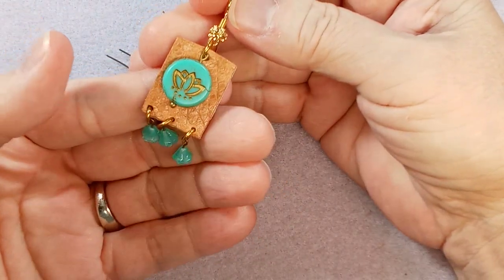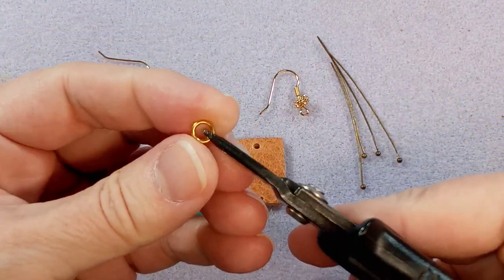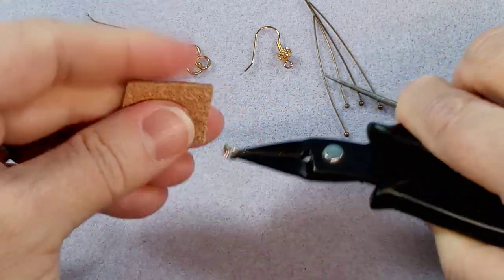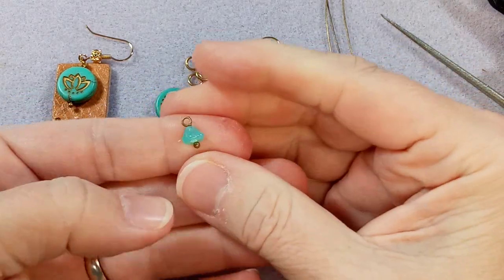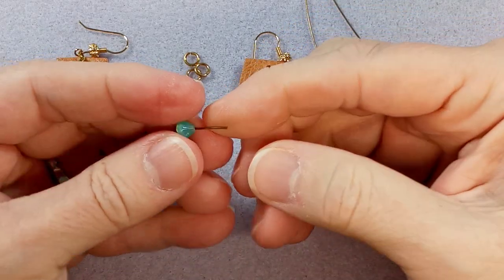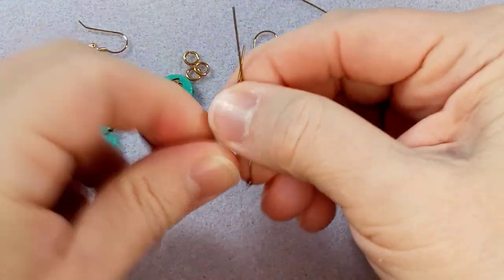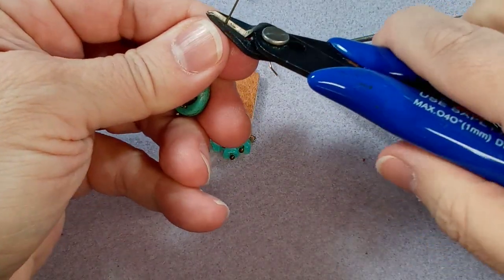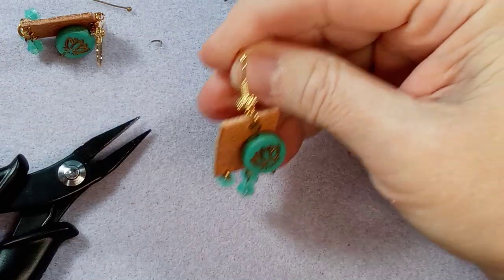Simple Leather Lotus Flower Earring Tutorial #22